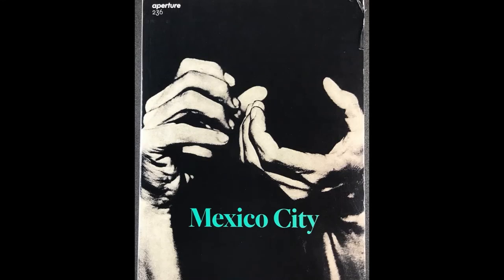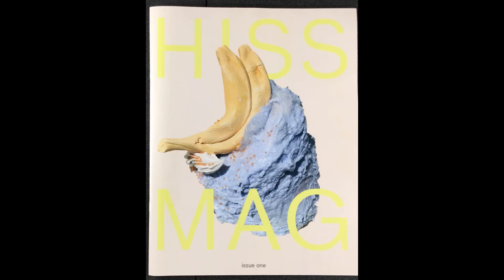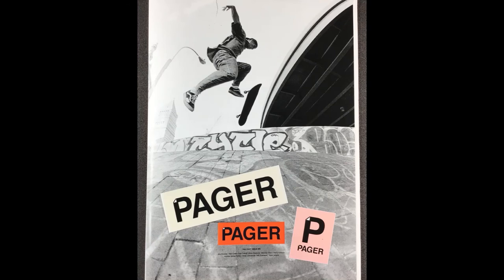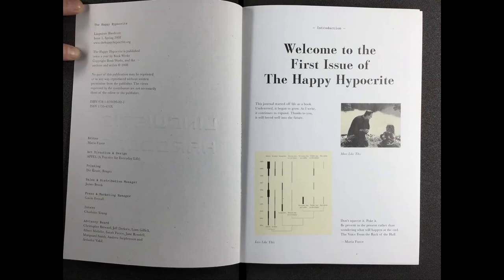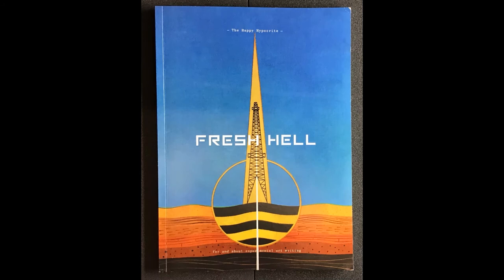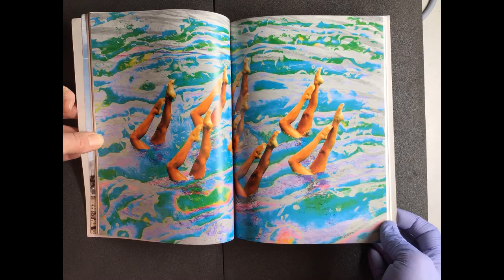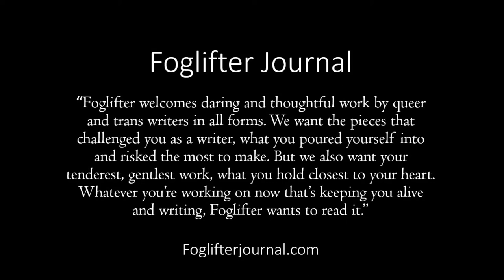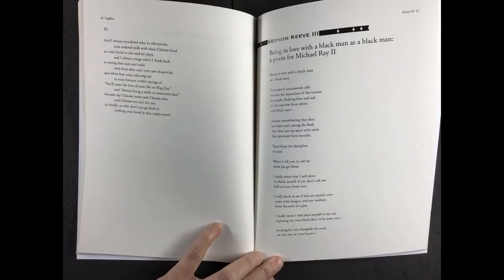25 for 25: Art Magazines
In this episode of 25 for 25 we explore materials that get students excited: print periodicals that combine visual art, literature, commentary and other forms of expression in ways that challenge us as viewers and readers. Like short-lived experimental magazines of the late 1950s through the early 1970s, these art magazines defy easy categorization and exist outside commercial publishing outlets. They flourish in multiple medias and forums including print, digital, public spaces, and social media. Like artists books, some art magazines are art projects themselves, intentionally experimenting with structure and ideas. Recent additions to the Archives include periodicals that document artist collaborations and blur boundaries between art and literature. When incorporated into a student project, exhibit or instruction session, these materials can stimulate conversation and inspire new ways of seeing and connecting.

This video is part of the digital exhibition 25 for 25: Celebrating Twenty-Five Years of Collecting, presented by the Archives & Special Collections, University of Connecticut Library.